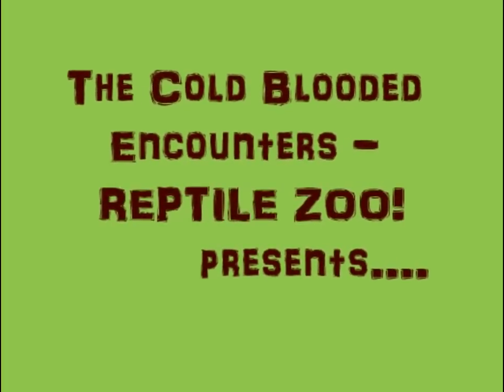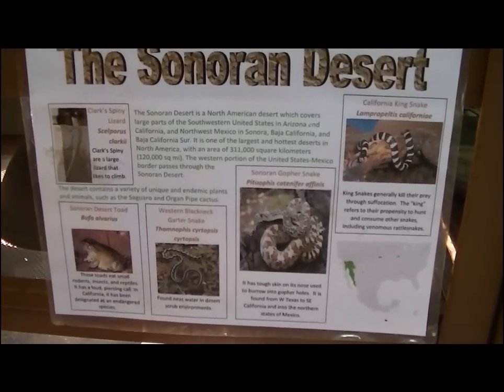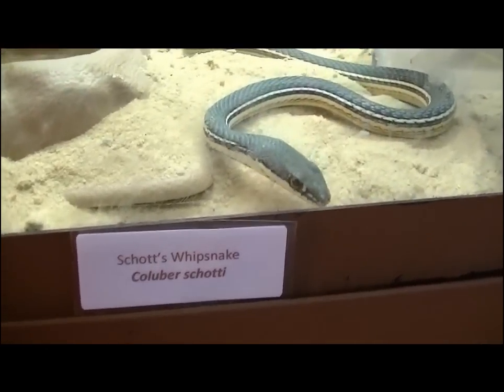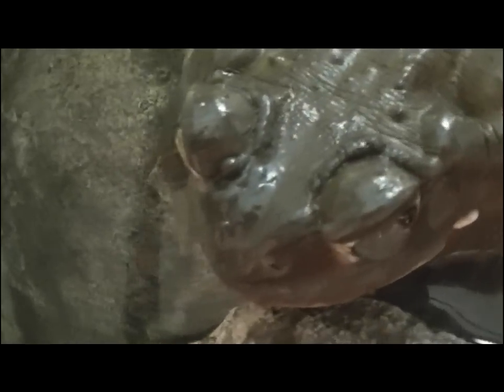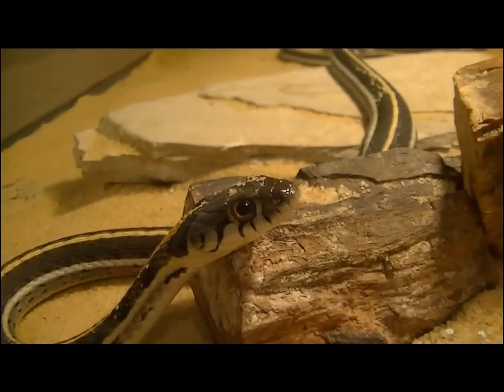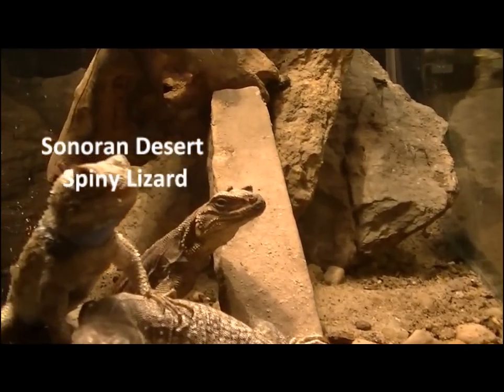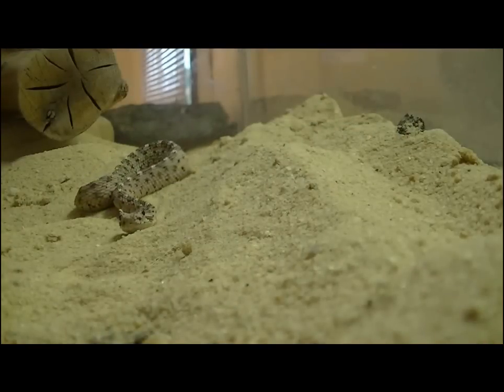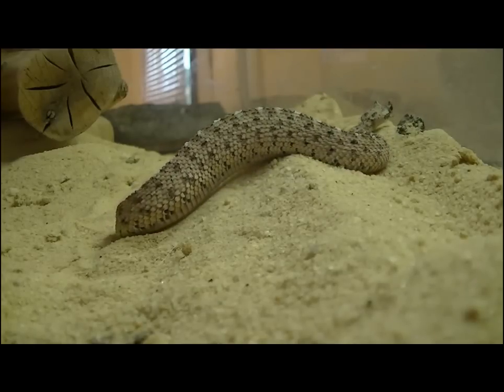Sonoran Desert Exhibit